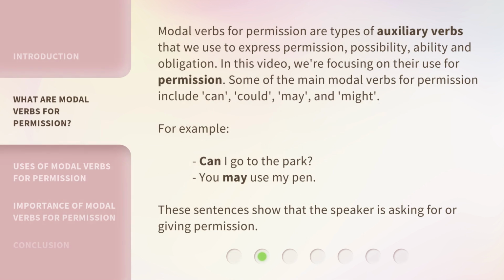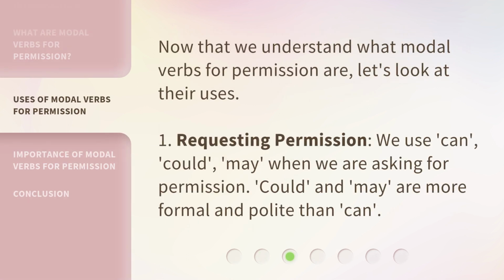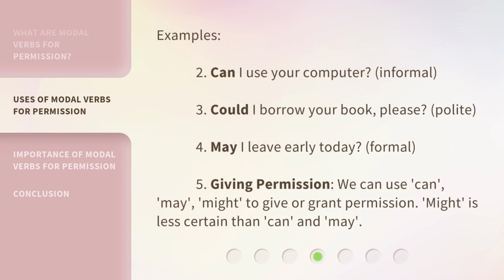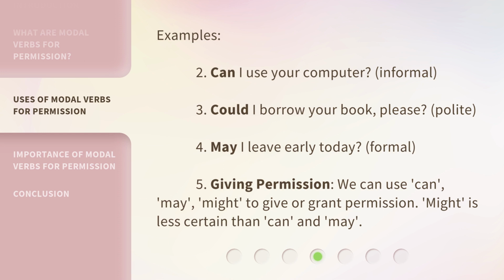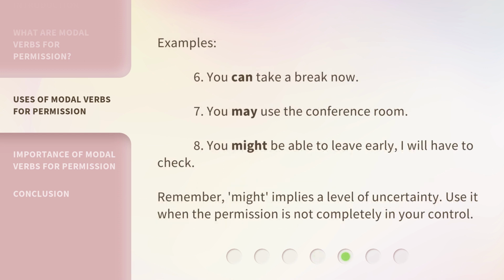Unveiling the Magic of Modal Verbs for Permission in English!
Unlocking the Power of Modal Verbs for Permission in English • Learn how to use modal verbs like 'can', 'could', 'may', and 'might' to ask for and give permission in English. Discover their uses, differences, and examples in this Grammar Fundamentals video.

00:00 • Introduction - Unveiling the Magic of Modal Verbs for Permission in English!
00:32 • What are Modal Verbs for Permission?
01:06 • Uses of Modal Verbs for Permission
02:21 • Importance of Modal Verbs for Permission